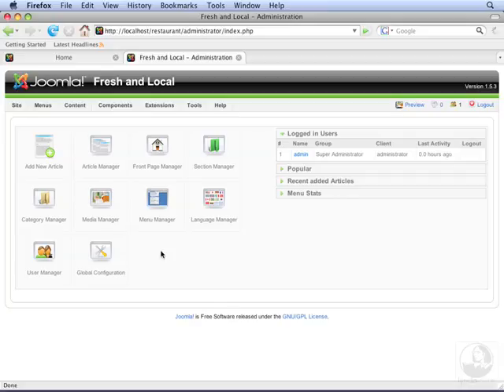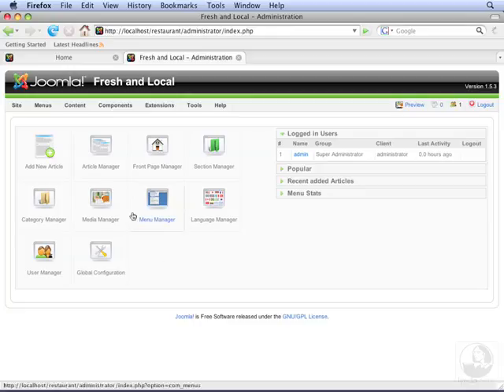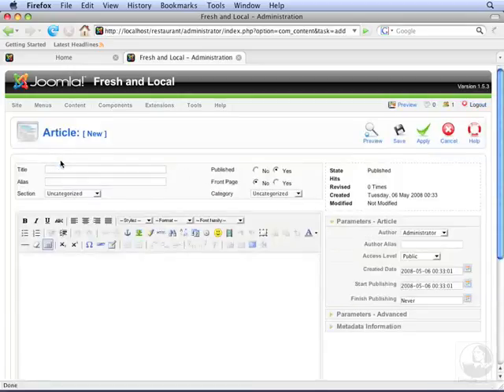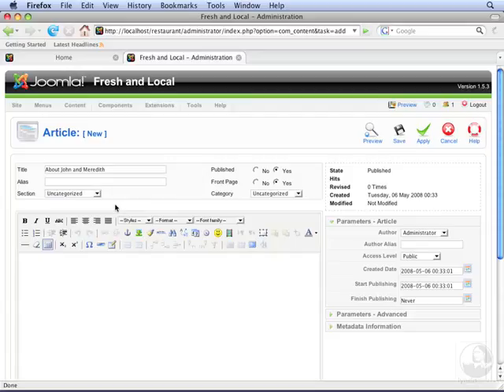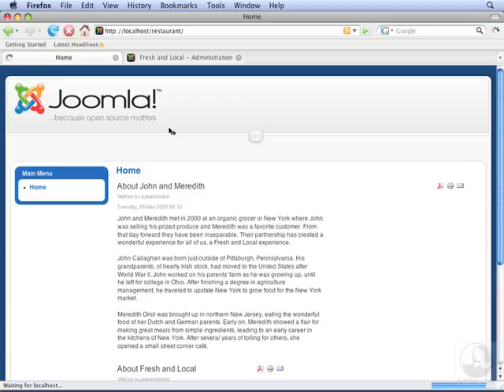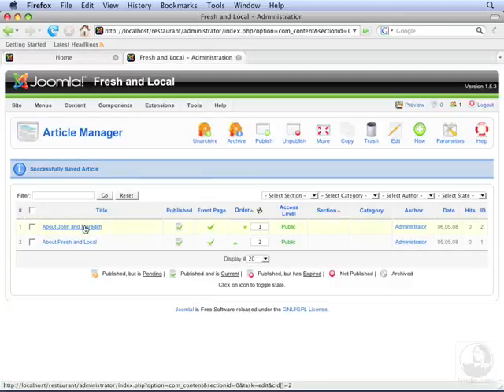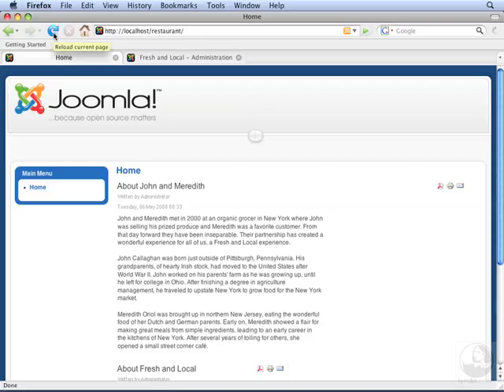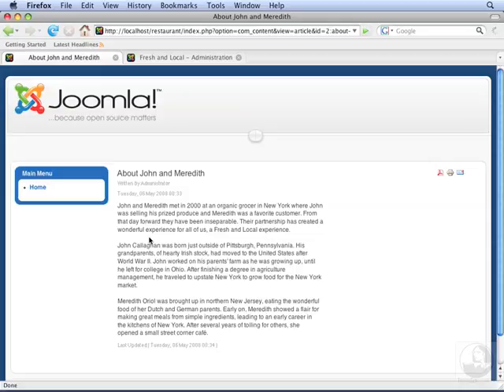02 02 readmore